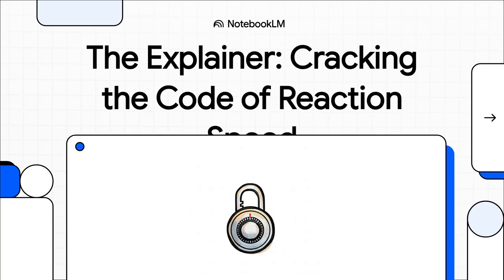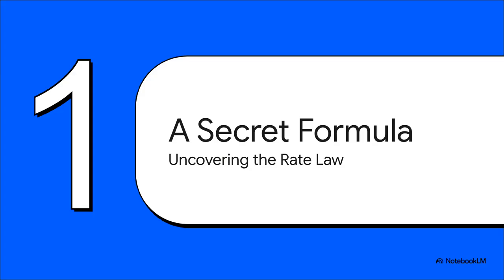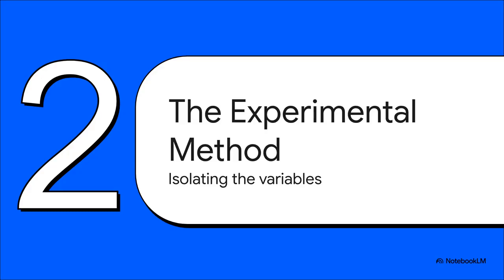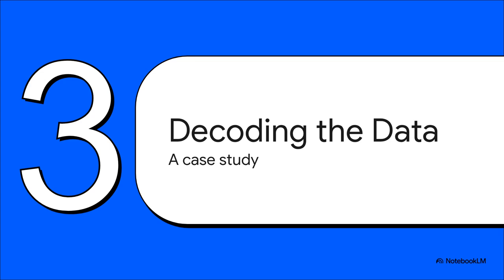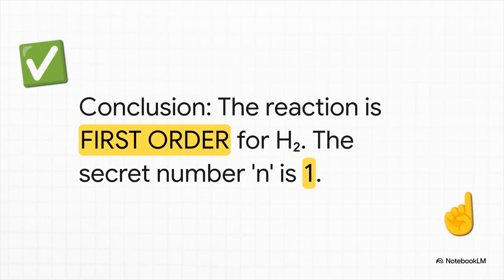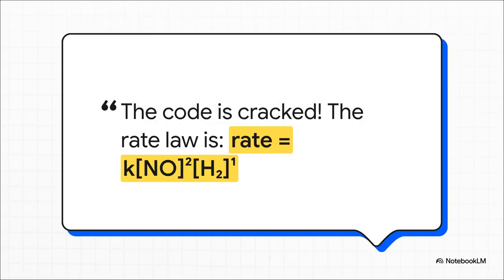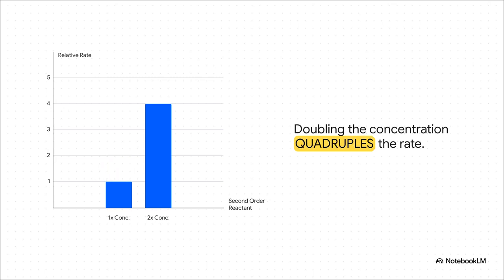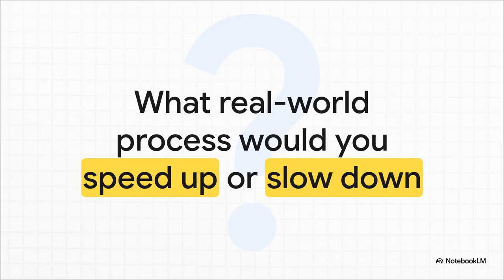Cracking the Code of Reaction Speed - Rate Laws [6.5]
The provided video explains the concept of a rate law in chemistry, an equation that links a chemical reaction's rate to its reactant concentrations at a specific temperature and pressure. It emphasizes that reaction rates are determined through experimental testing, not simply by inspecting a balanced chemical equation. The text outlines how to determine the order of reaction with respect to each reactant and the overall reaction order using the method of initial rates, which involves observing how changing individual reactant concentrations affects the initial reaction rate. Finally, it demonstrates how to calculate the rate constant, 'k', which is unique to each reaction and varies with temperature, providing examples and practice problems to solidify understanding.